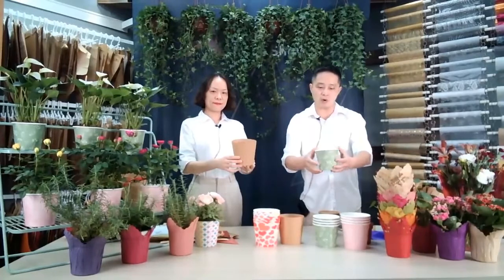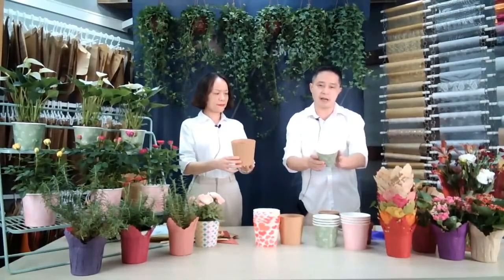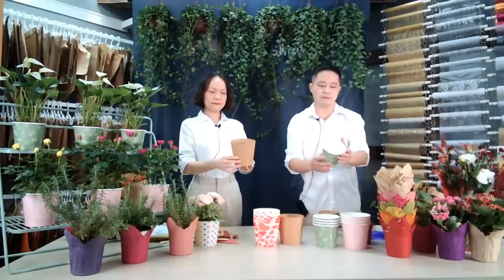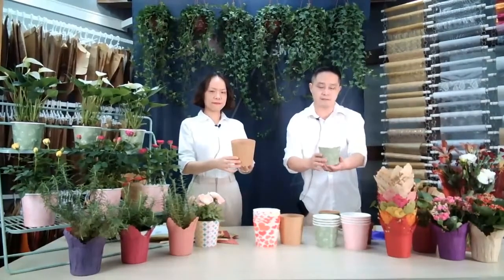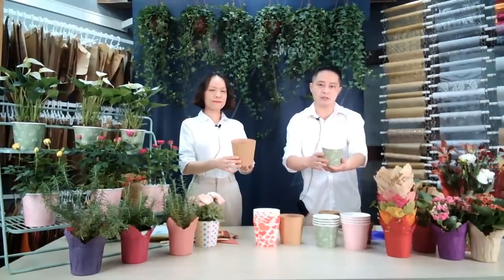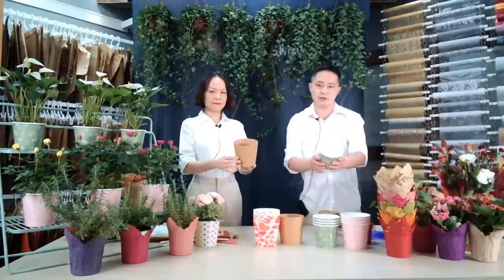paper cup pot cover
When we use it for our plant,  you can easily pack your herbs. Meanwhile you can keep your herbs for several weeks. A special plant pot cover will catch your customer eyes, especially in winter. This is a kind of safe food grade material. We already sold flower and herb packaging billions of FSC kraft paper sleeves to Europe and North America since the last 4 years. You can trust us ability, we also offer OEM.

Add: Room 607, 128 Shengli Street, Xinyuan Building, Wuhan, China